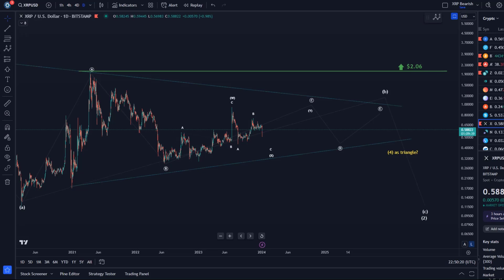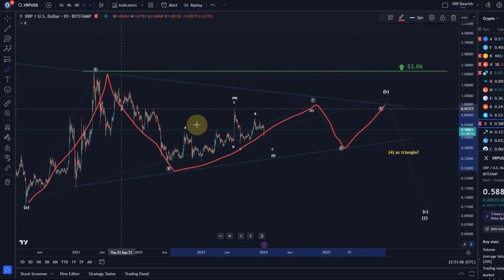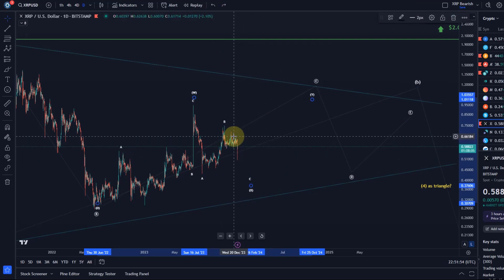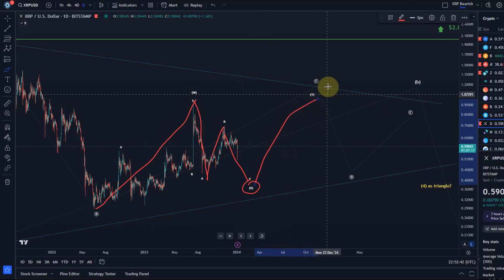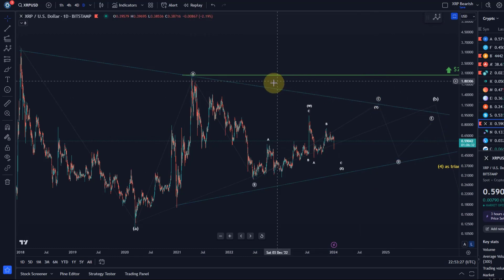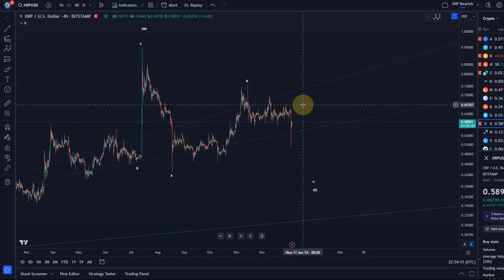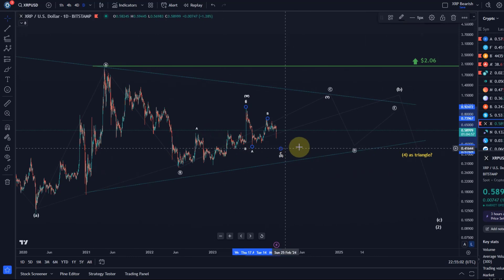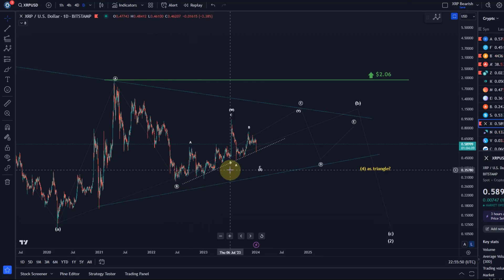Ripple XRP Price News Today Technical Analysis - Ripple XRP Price Now! Elliott Wave Analysis!